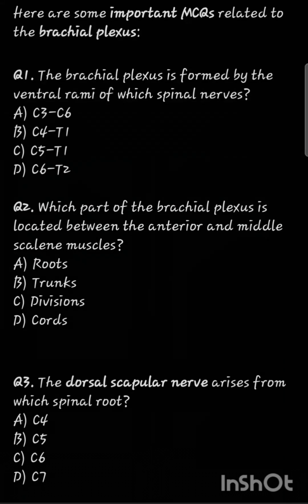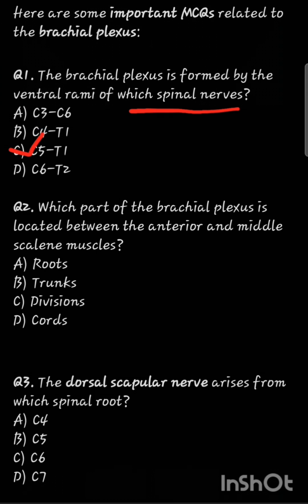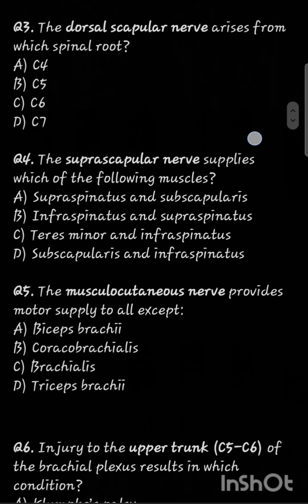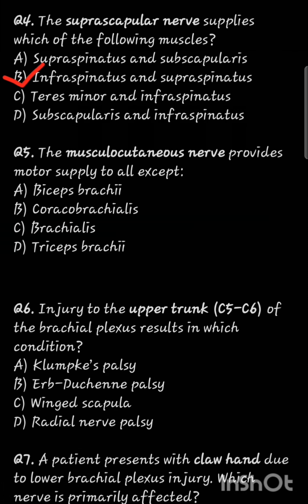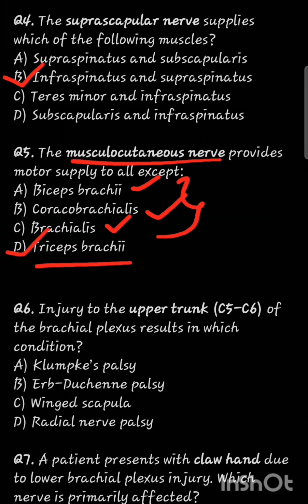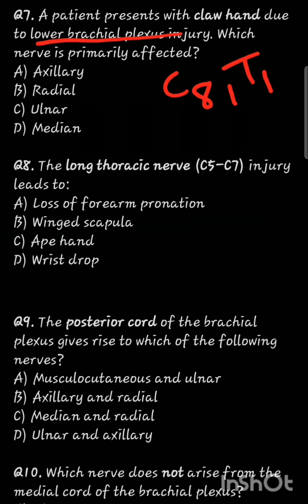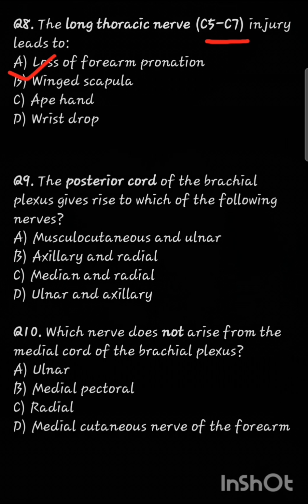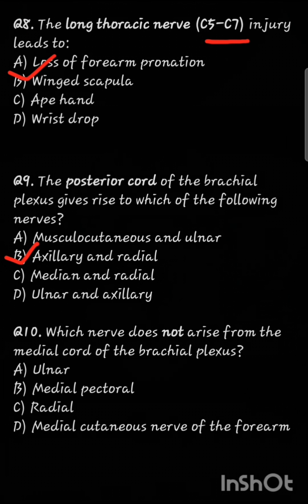MCQs of brachial plexus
Brachial plexus 👆